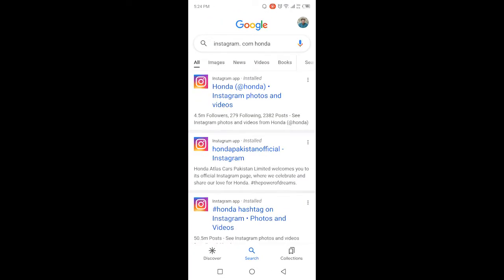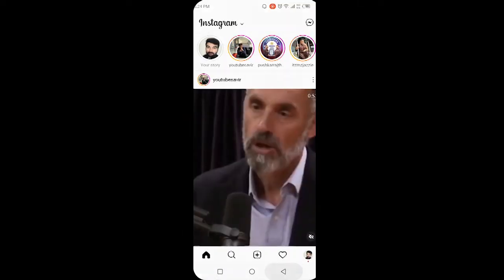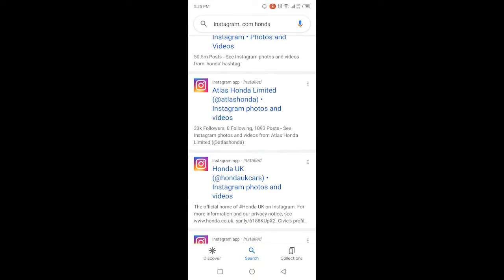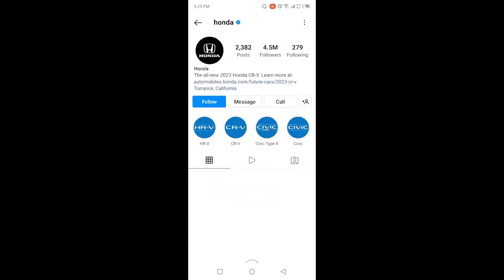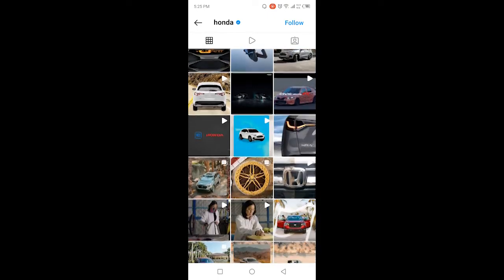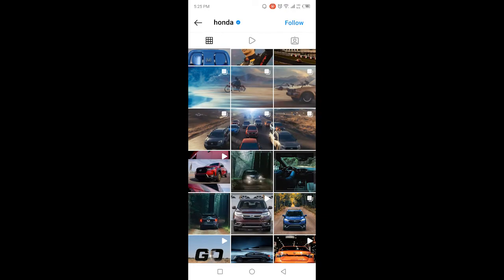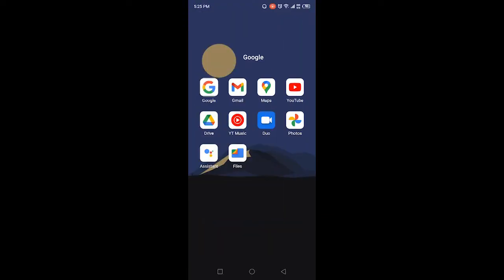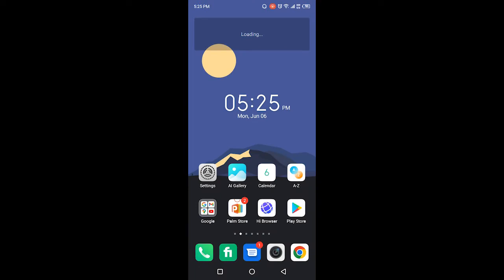How to Use Instagram Without an Account | Quick and Easy (2022)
How to Use Instagram Without an Account

In this video I am going to show you How to Use Instagram Without an Account.